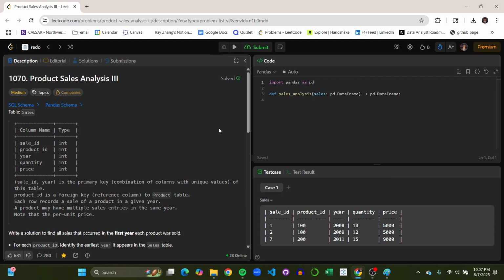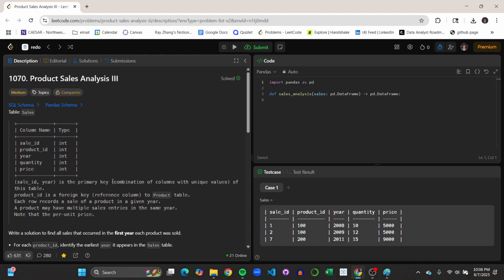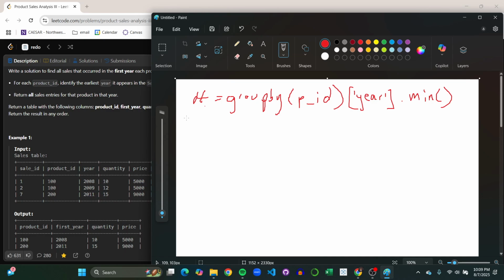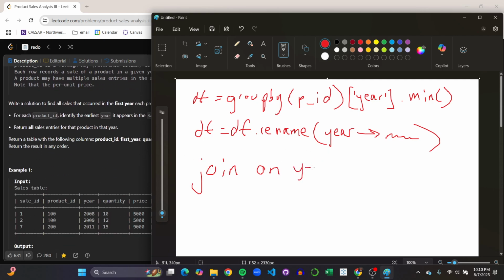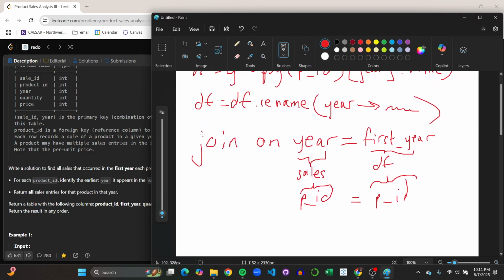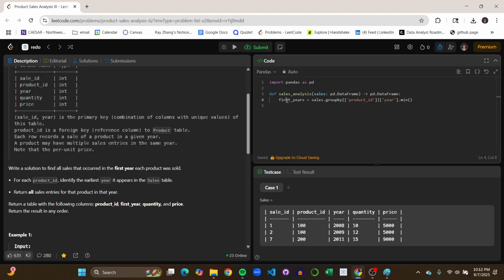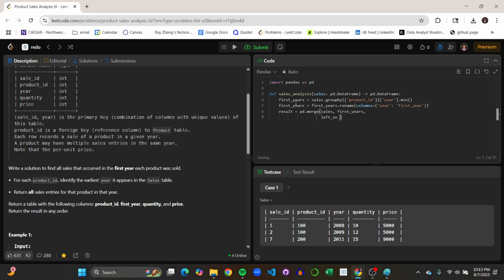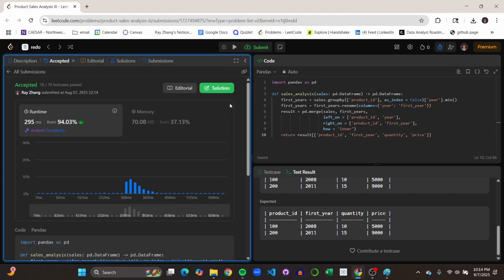LeetCode 1070: Product Sales Analysis III (pandas)